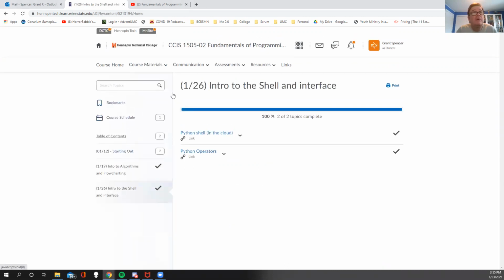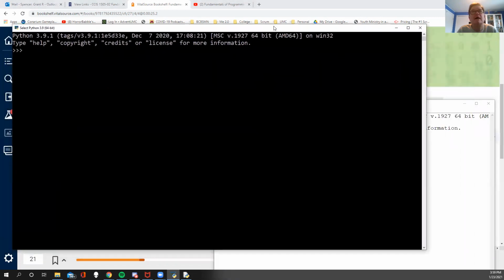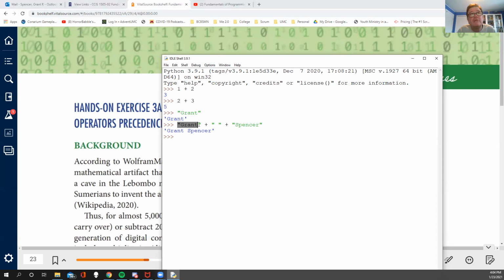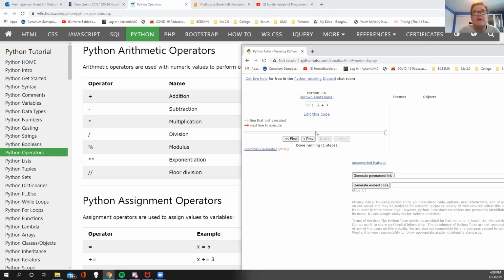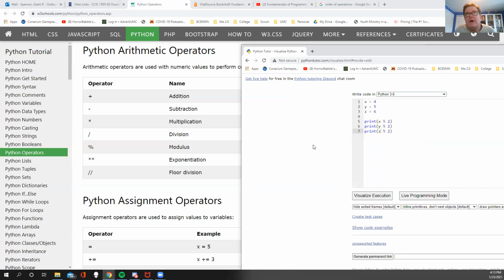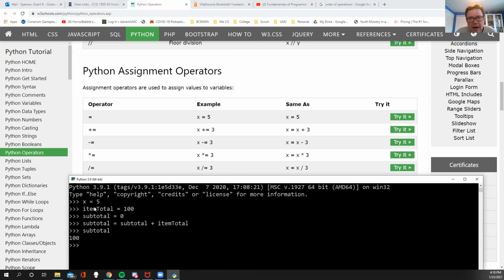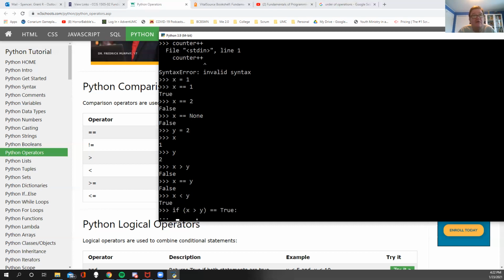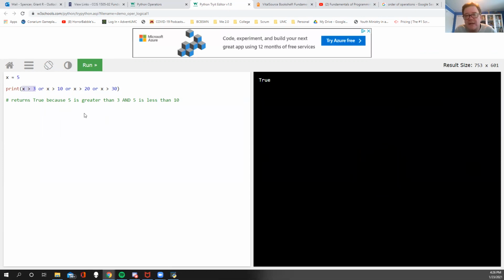FOP E3P1 Intro to the Shell and interface